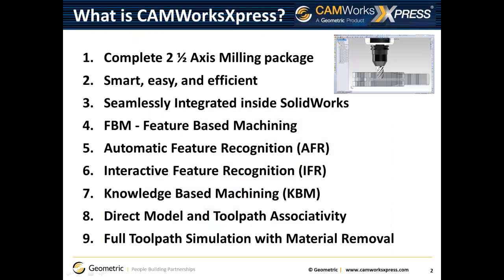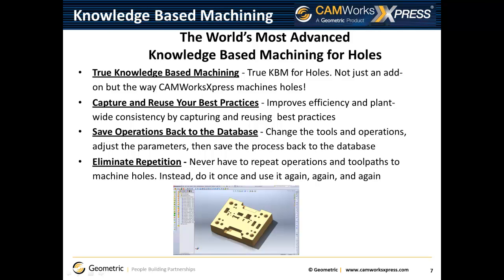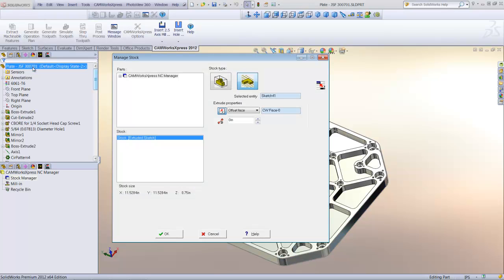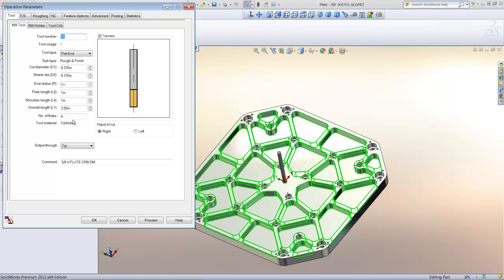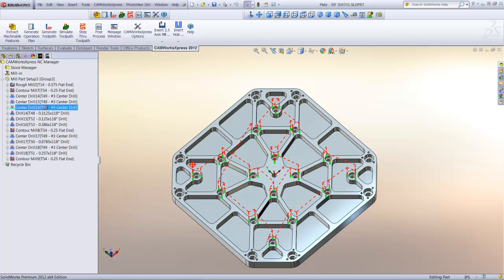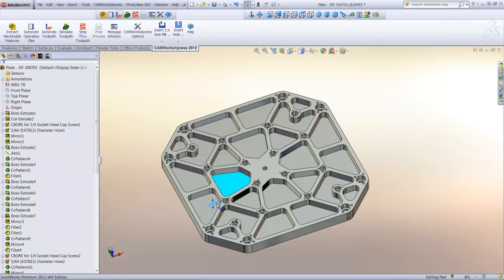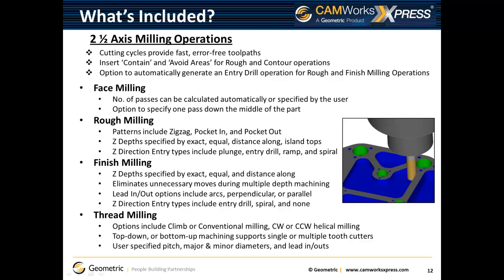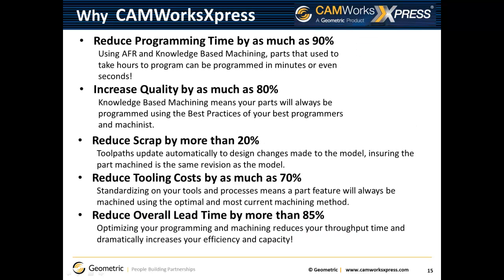CAMWorksXpress Webinar - Features and Benefits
Learn more about the features and benefits of CAMWorksXpress - the new, and easy to use 2.5D CAM package that runs seamlessly inside SolidWorks®, and provides the high powered features required for machining parts efficiently.